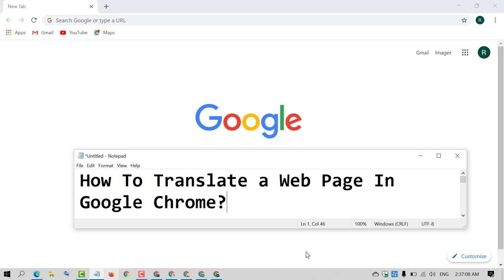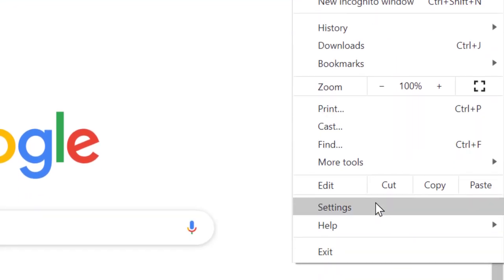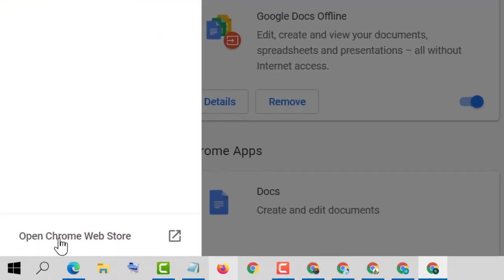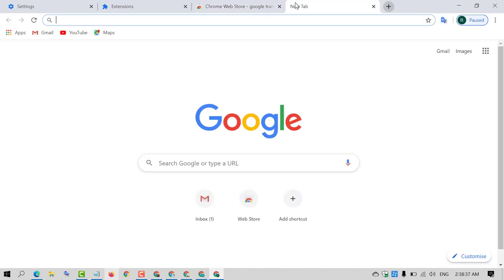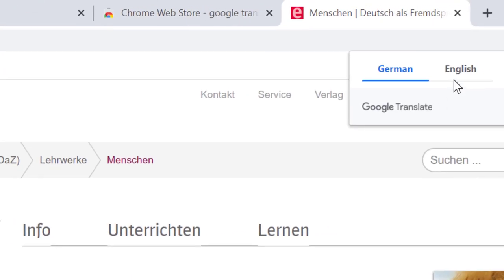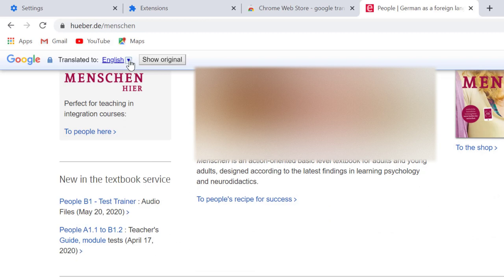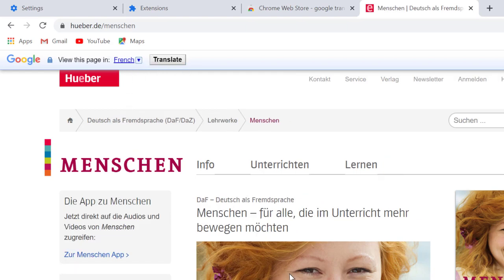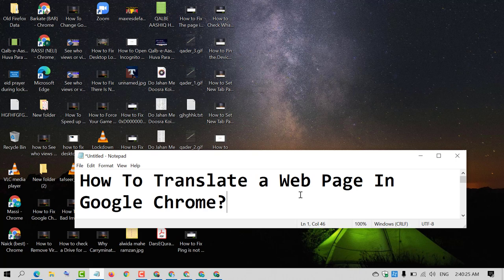How To Translate a Web Page In Google Chrome